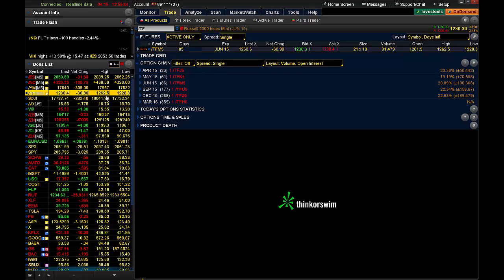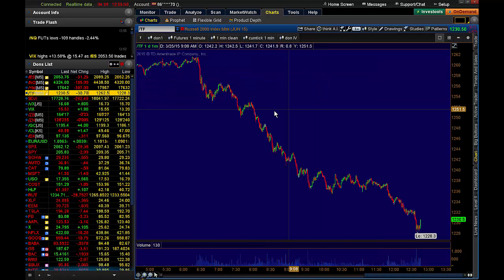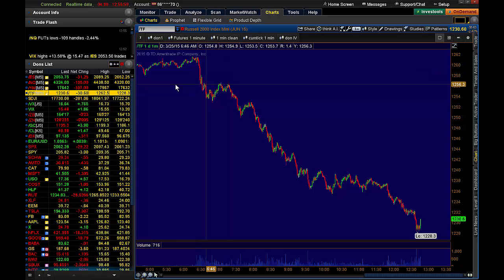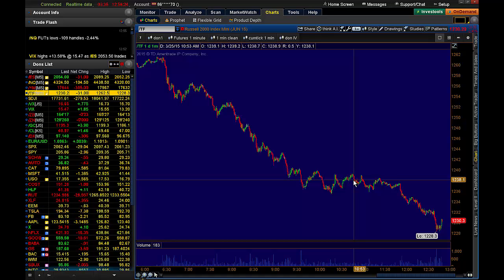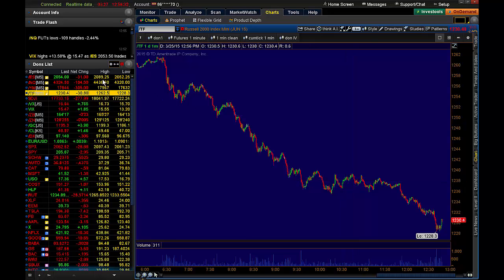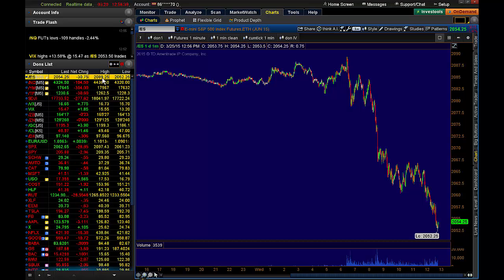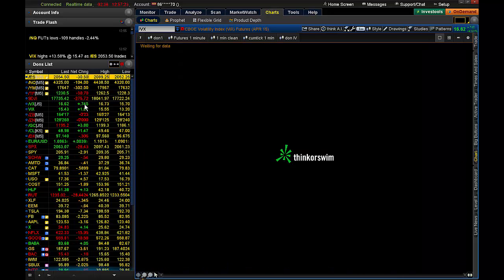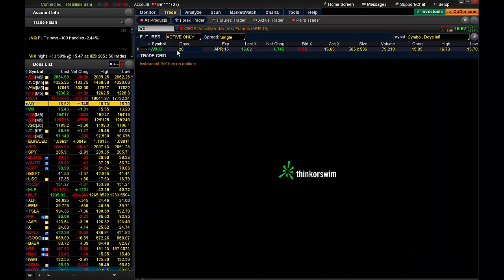In the Midst of Volatility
Don Kaufman here! Tonight I'm filling in for John, while he's off on business in China. Today we saw some fairly extreme markets, as the S&P's were down about 31 points going into the close. Lets spend some time looking at the relationships of a few different products and see what they tell us about the overall market conditions. .